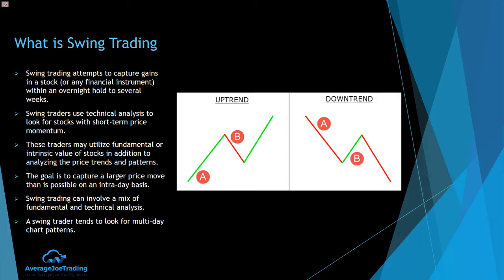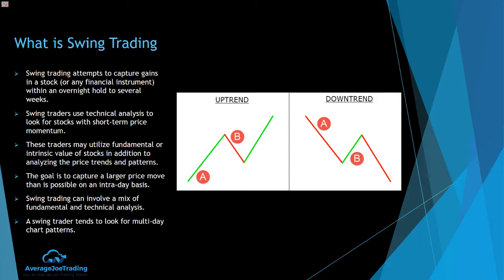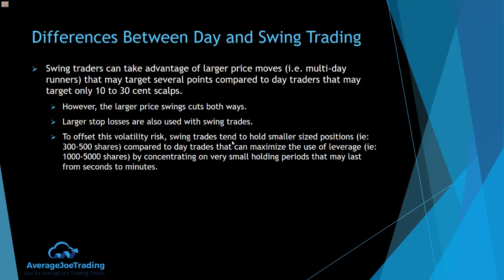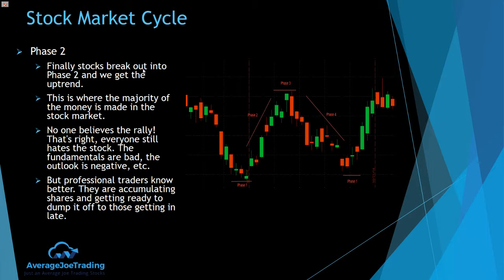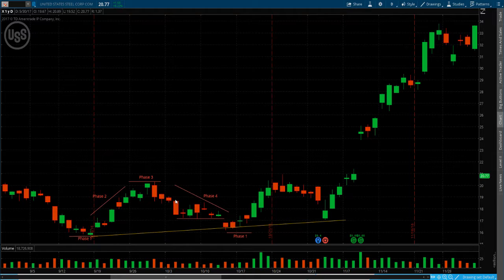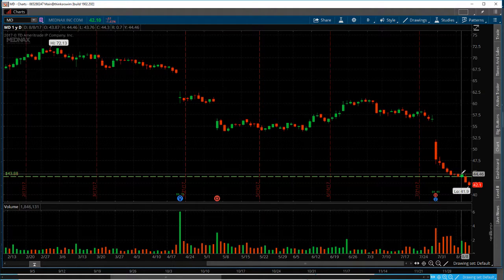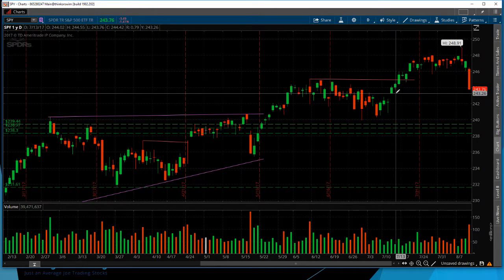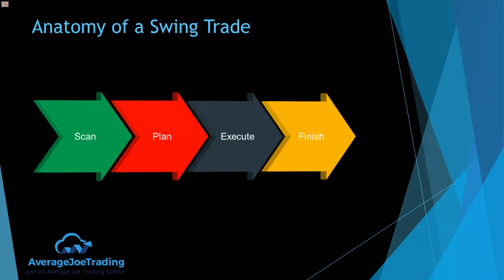Swing Trading the AverageJoe Way Class 1/ Market Cycles